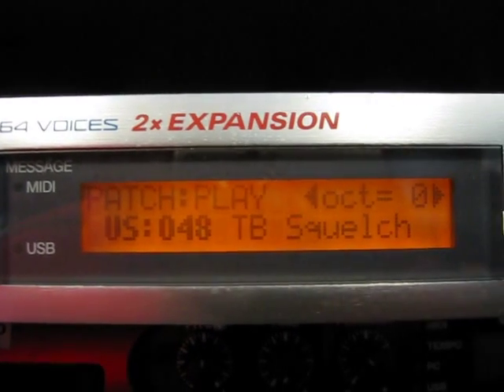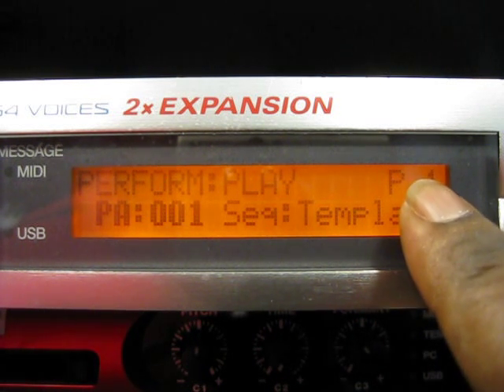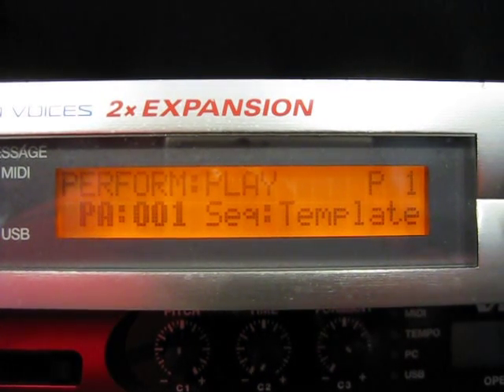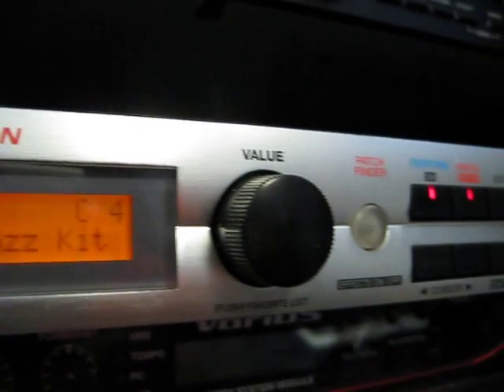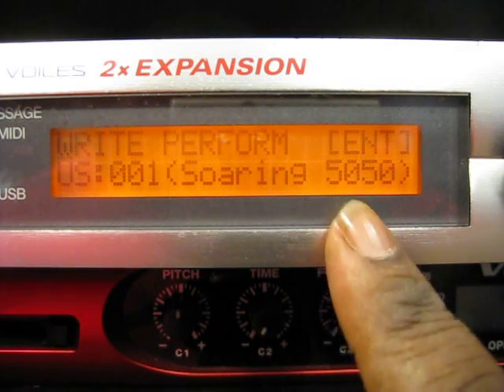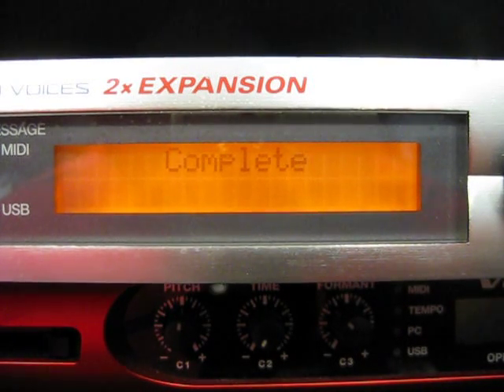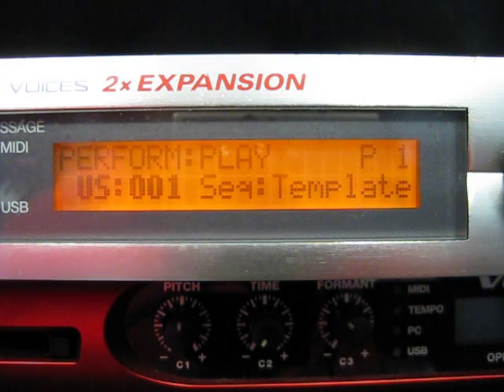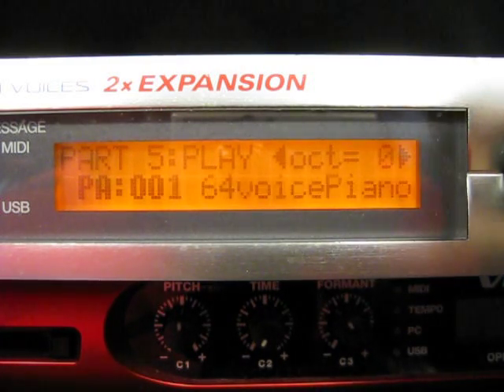Roland XV-5050 Sound Module Putting in Multitimbral Mode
This video shows how to setup sound module to use a multitimbral device for sequencing.